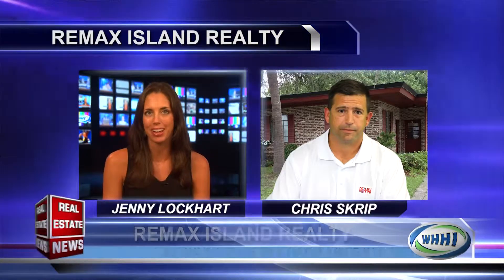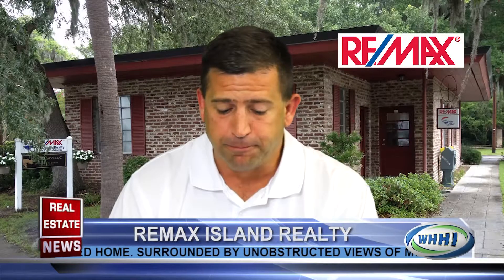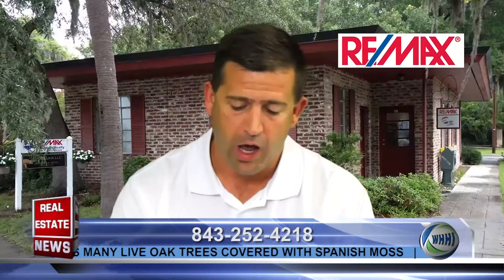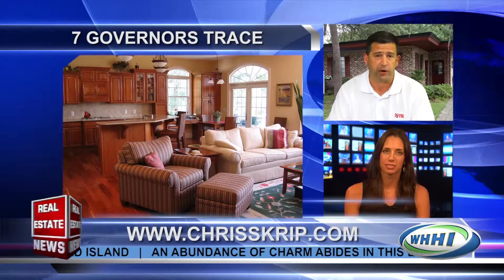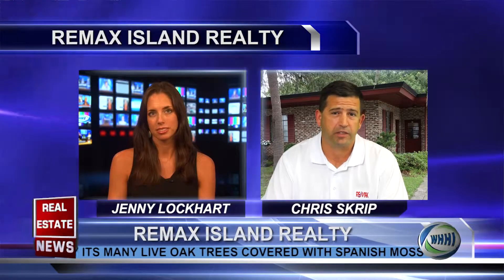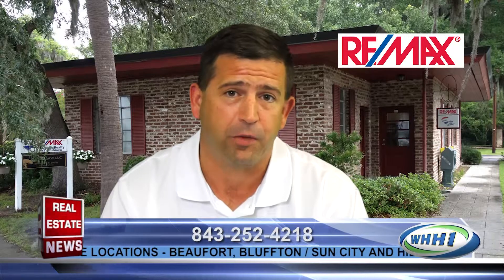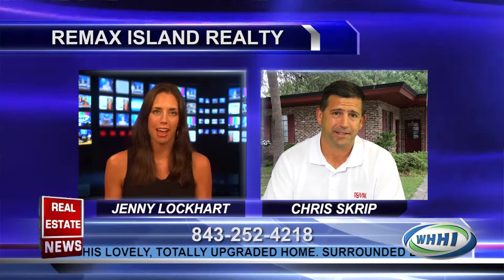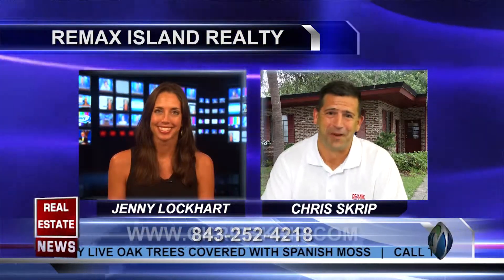REAL ESTATE NEWS | Chris Skrip, ReMax | 6-13-2014 | Only on WHHI-TV